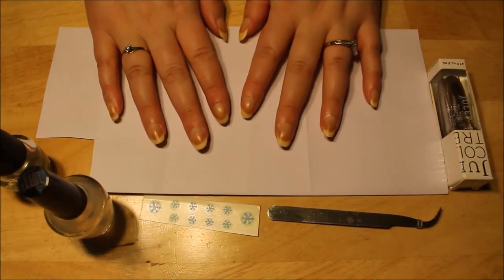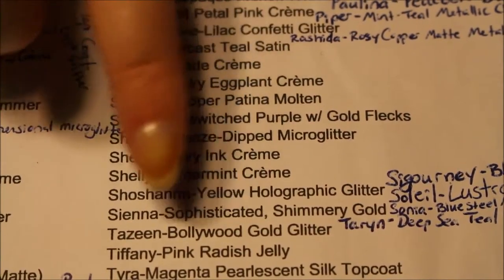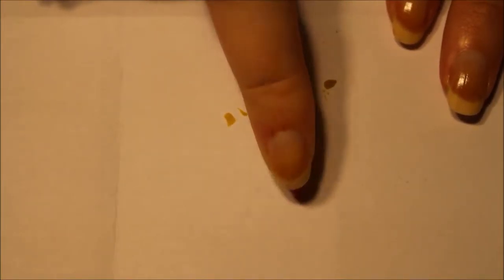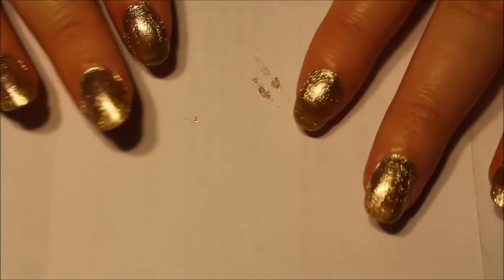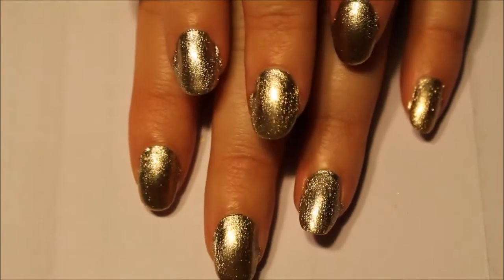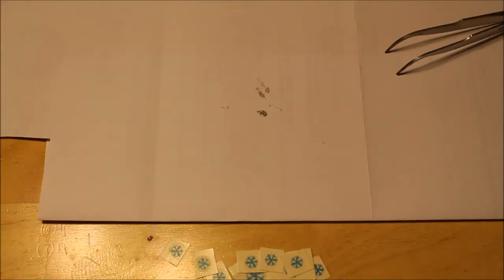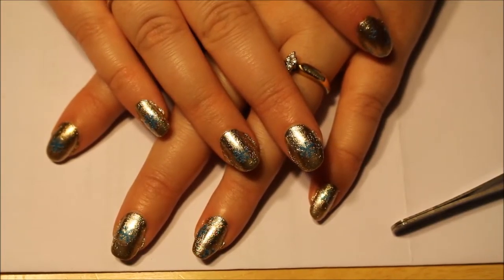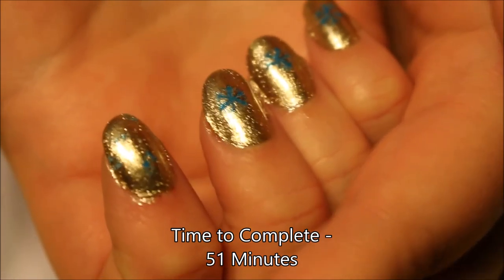Gold + Snowflake Christmas Nails!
I used Julep's Sienna and some blue snowflake tattoos to make this Christmas Nail Art.
I love nail art and do it as a hobby. I am not a professional. I do not have any artistic ability so using props is how I am able to make nail art.